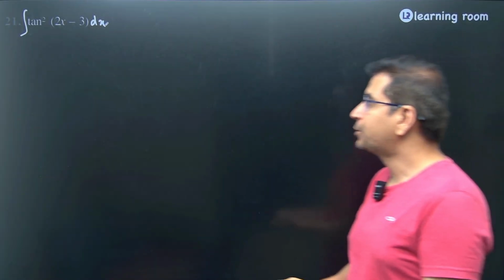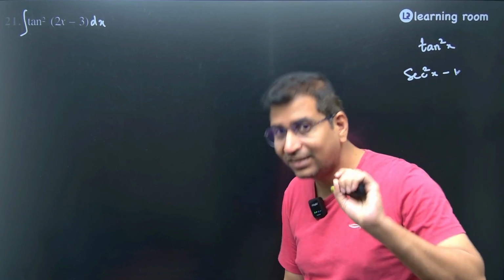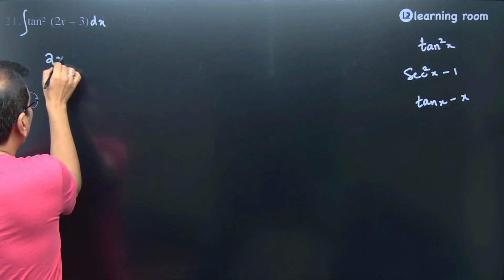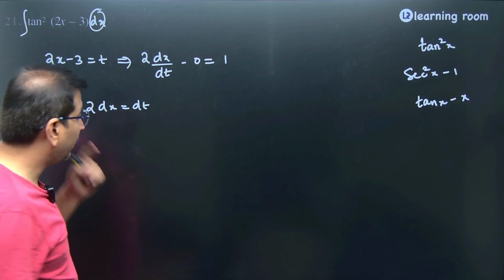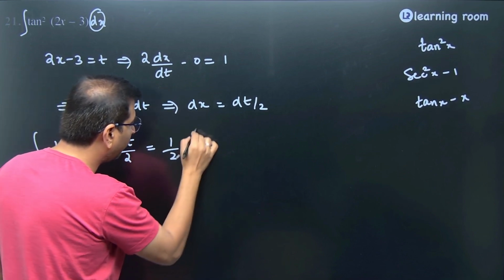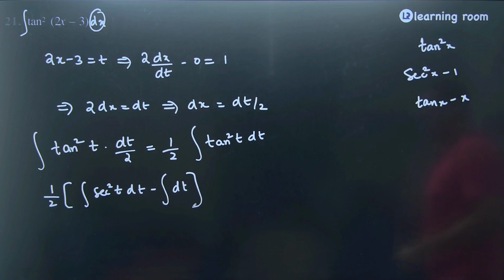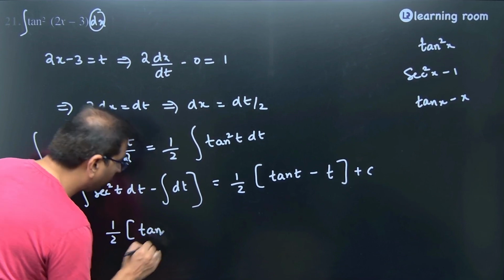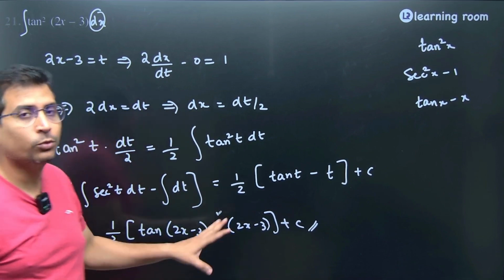CBSE Class 12 Maths Chapter 7 Ex 7.2 Question 21 Solution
12 Maths Chapter 7 Exercise 7.2 21st sum Solution in English

Struggling with Class 12 Maths Chapter 7 Exercise 7.2 21st sum? This video provides a simple, step-by-step solution in English. Understand key integration techniques from Chapter 7 (Integrals) and get ready for the CBSE board exams with this clear explanation.